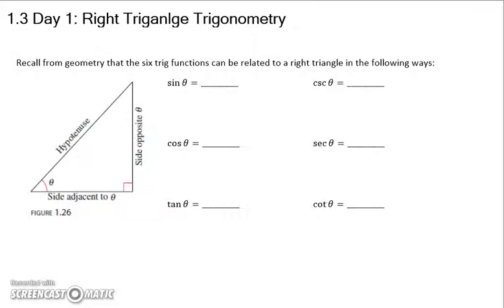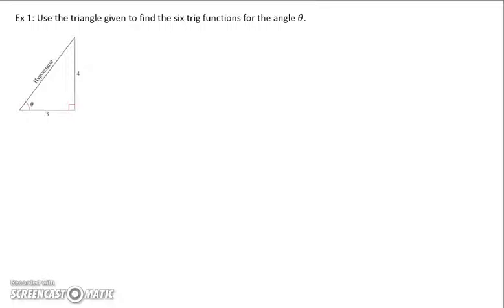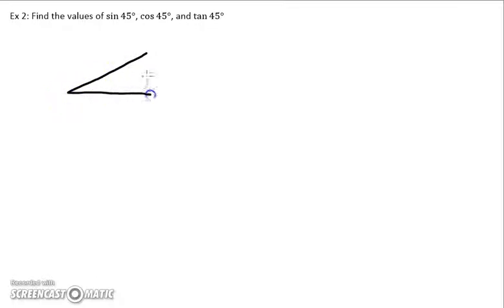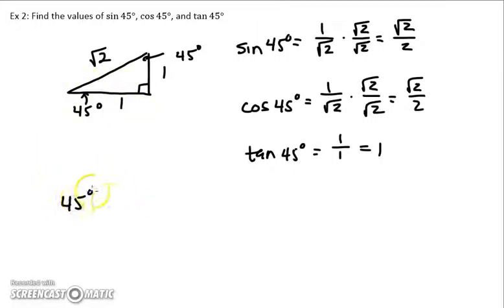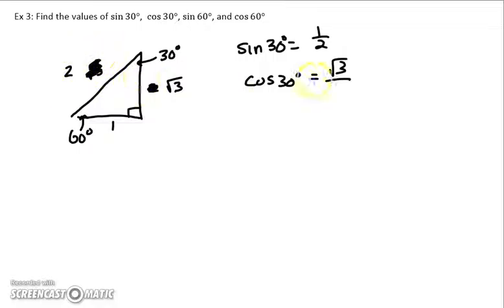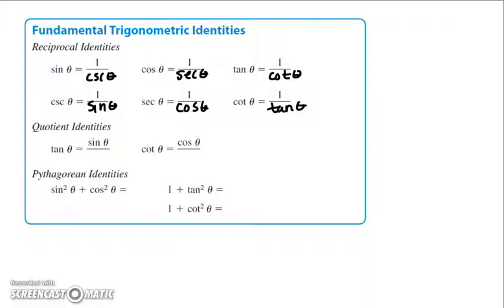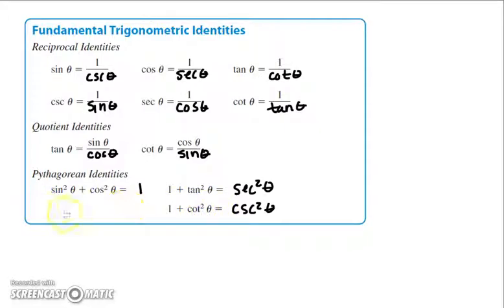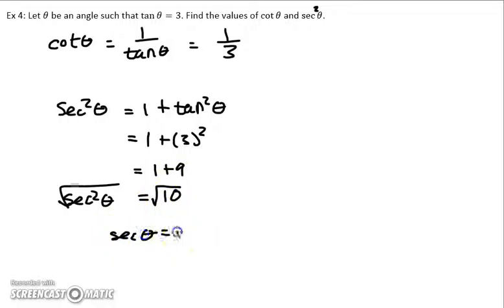1 3 Day 1